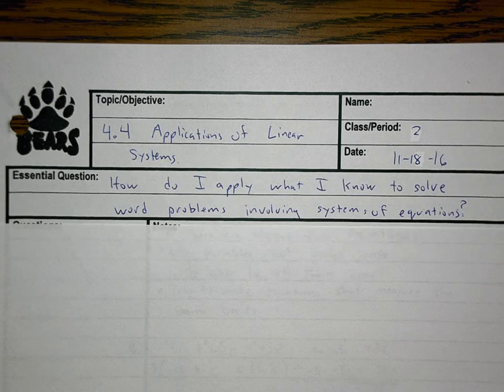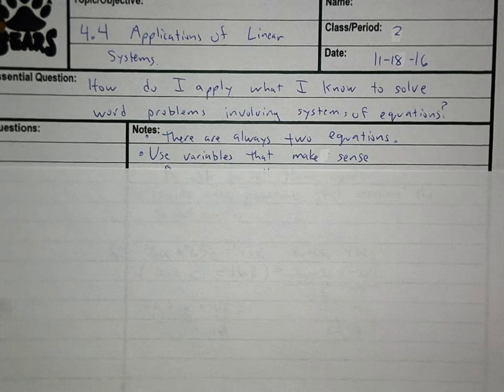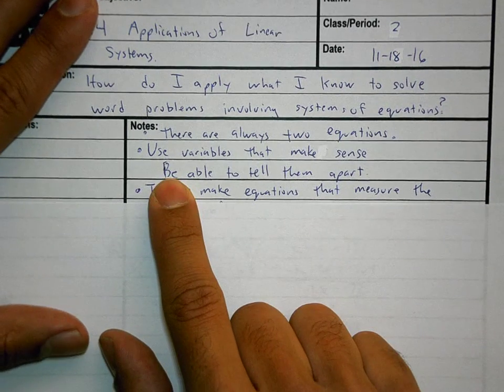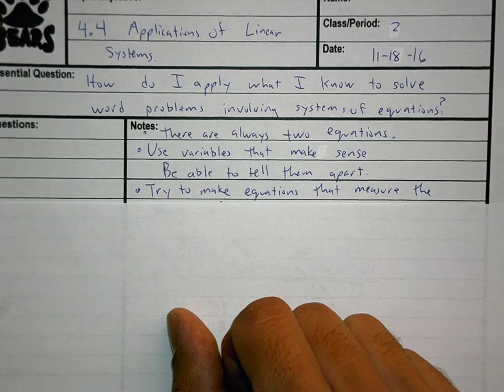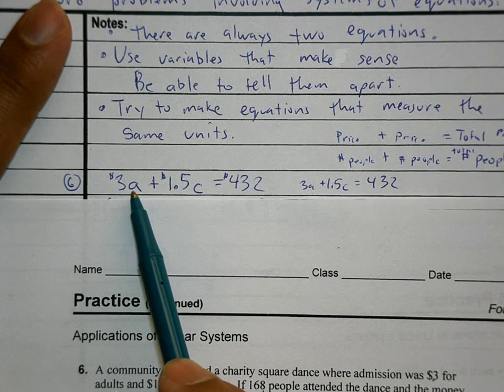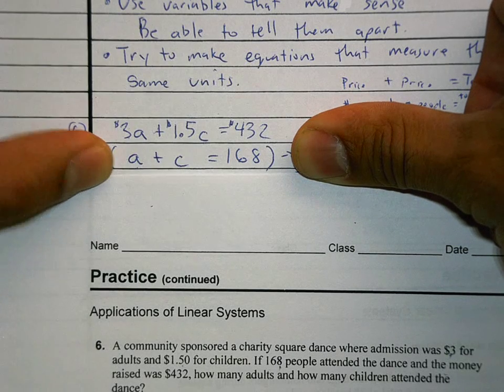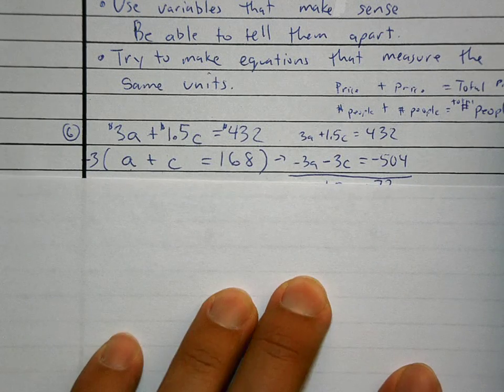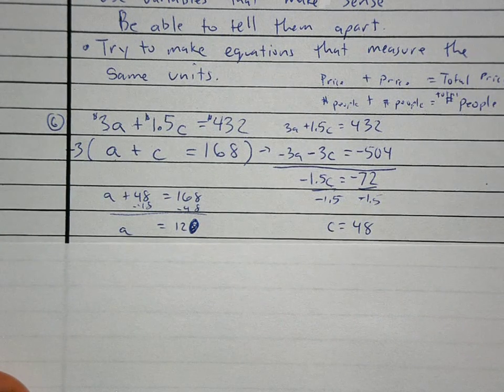4 4 Applications of Linear Systems